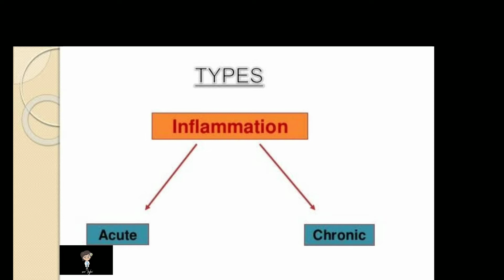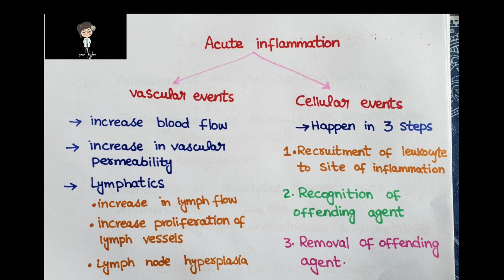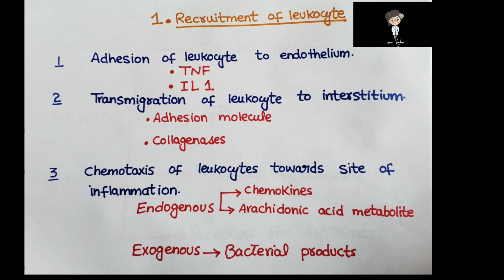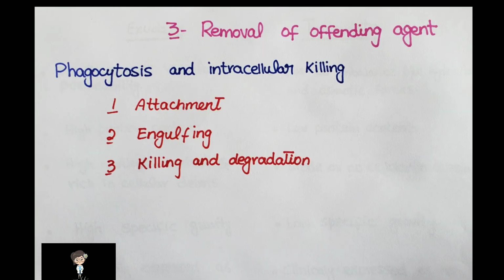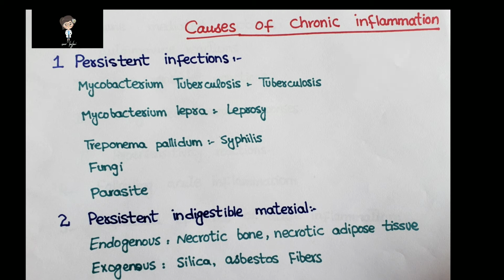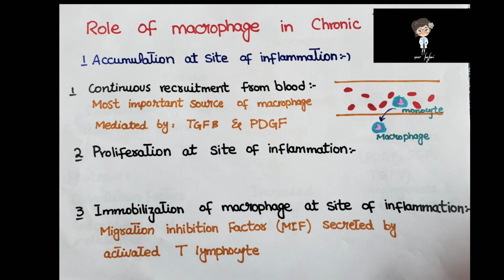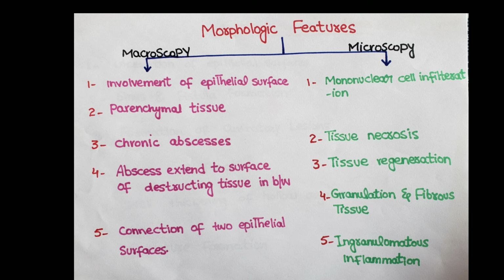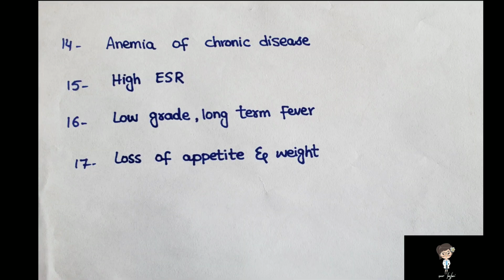Inflammation part 2 acute and chronic inflammation and their pathways with clinical manifestation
acute and chronic inflammation
their differences, pathways, exudate and transudate, role of macrophages in chronic inflammation, morphological features and clinical menifestations